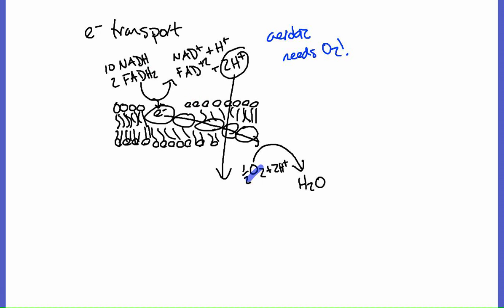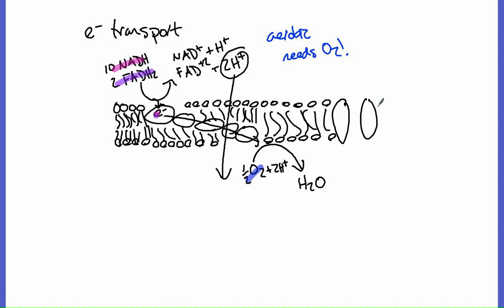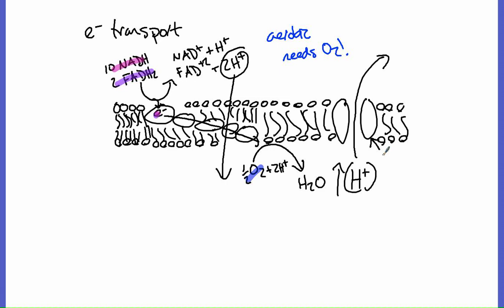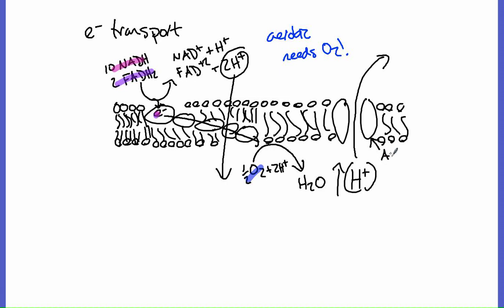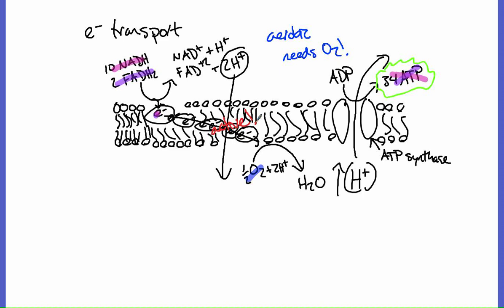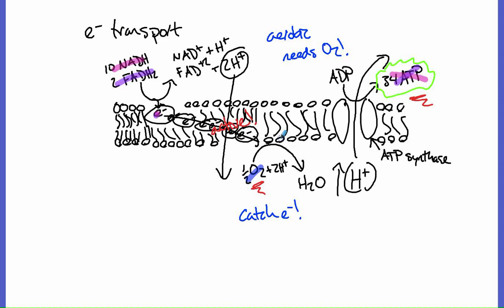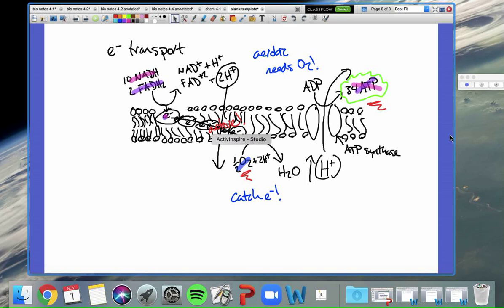4 5 e transport